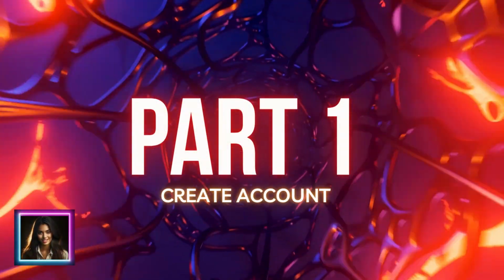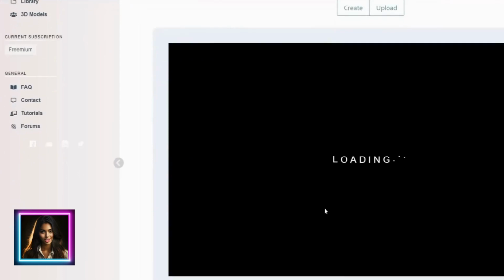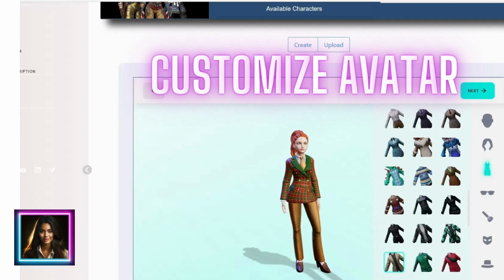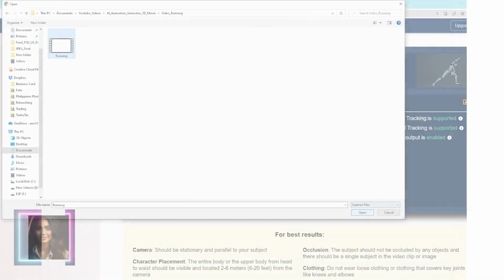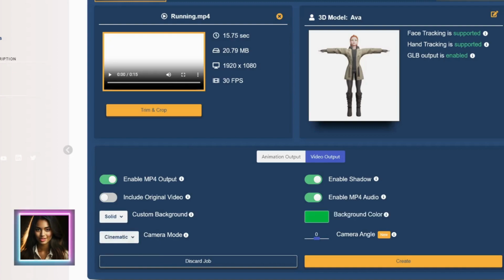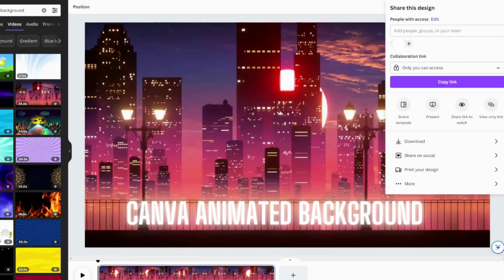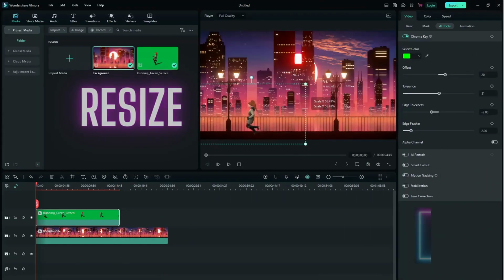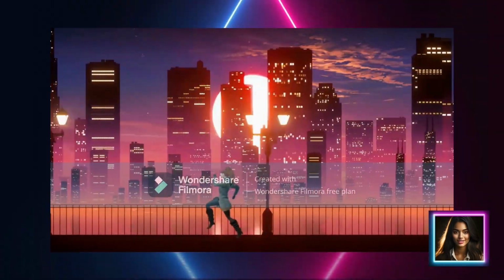Create Your Own 3D Animation using AI -| DeepMotion AI | 3D Animation Tutorial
Discover the captivating world of 3D animation with this mesmerizing video created using cutting-edge AI technology. Dive into a realm where creativity knows no bounds as stunning visuals come to life before your eyes. Immerse yourself in the seamless blend of art and technology, showcasing the limitless possibilities of AI-powered animation.

Explore the boundless opportunities this free AI tool provides, making complex animations accessible to everyone. Whether you're a seasoned animator or just starting your creative journey, this video is sure to inspire and spark your imagination. Witness the artistry of AI-driven animation and join the revolution of digital content creation.